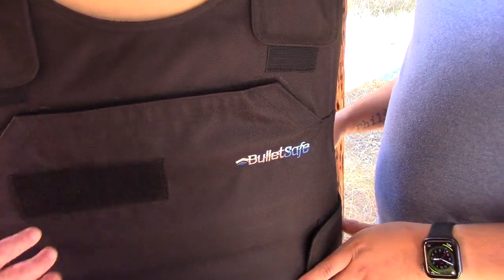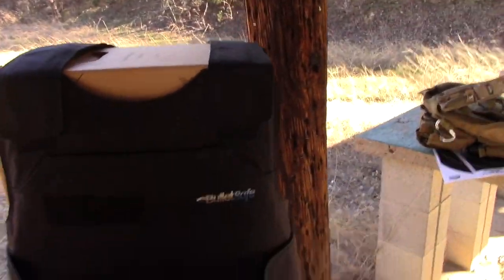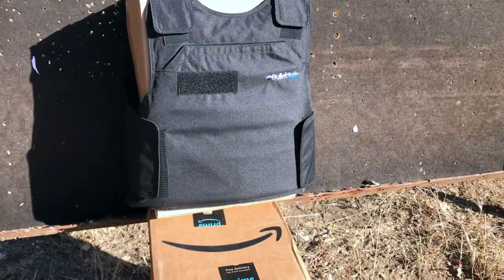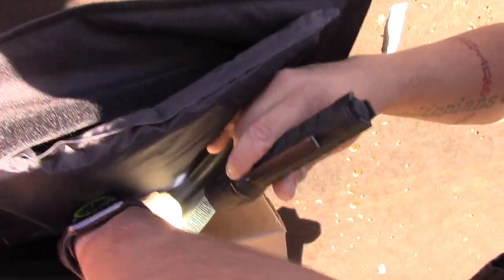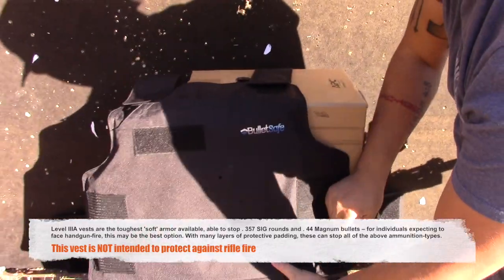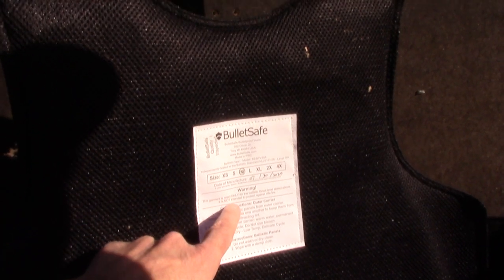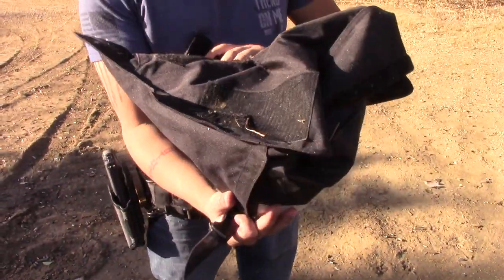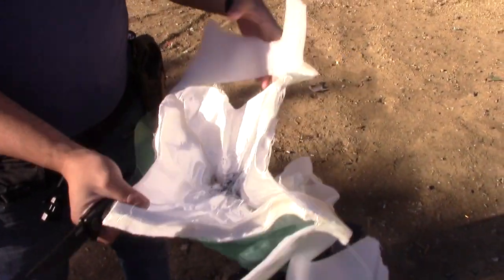Will body armor save your life?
You can Get a BulletSafe Vest
and a MyMedic First Aid Kit